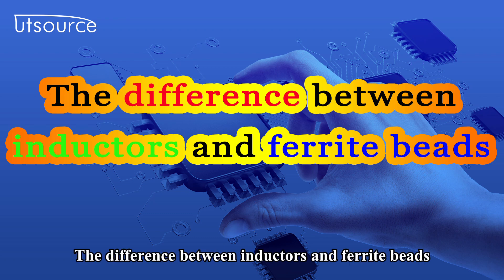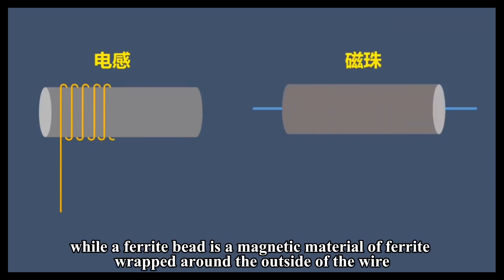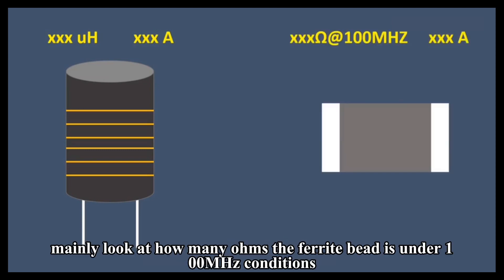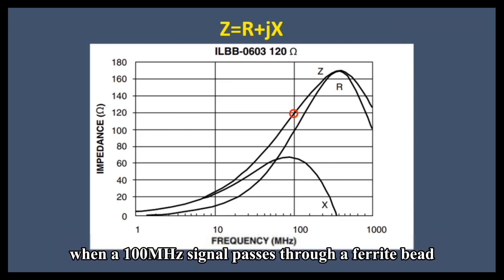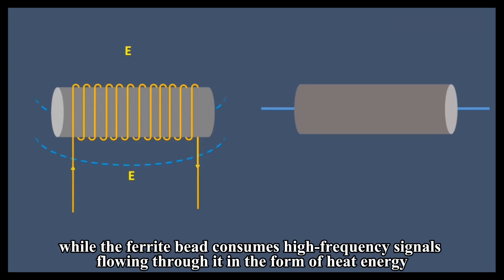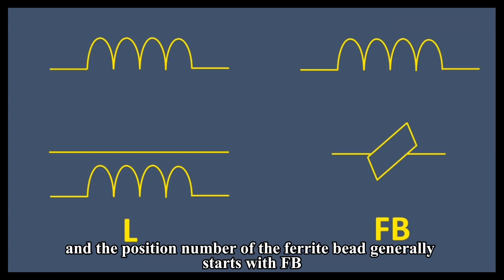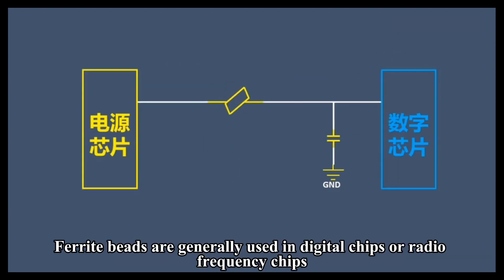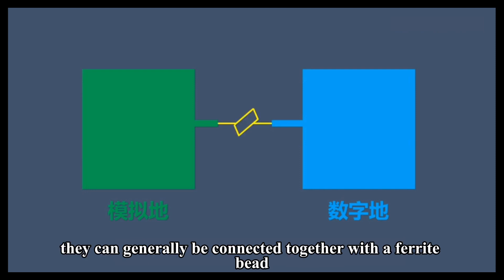The difference between inductors and ferrite beads--Utsource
The difference between inductors and ferrite beads.